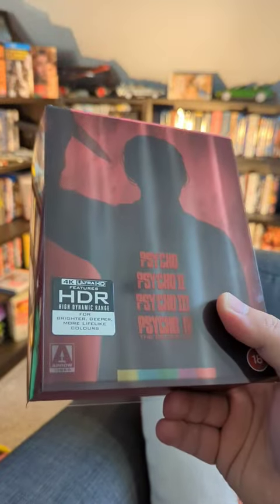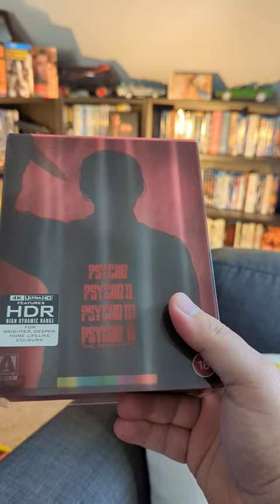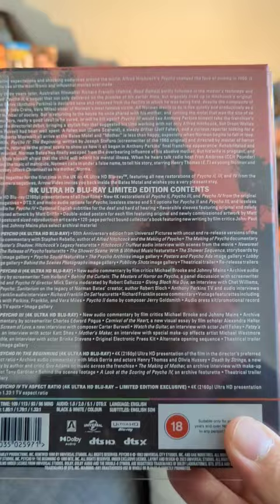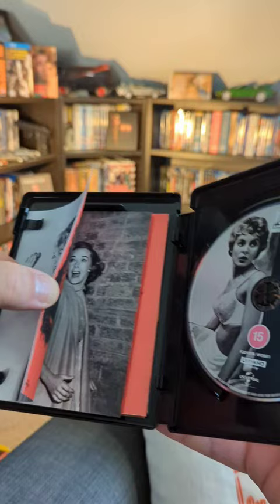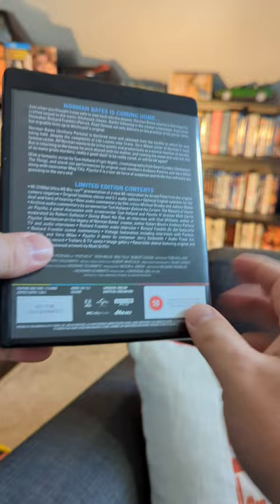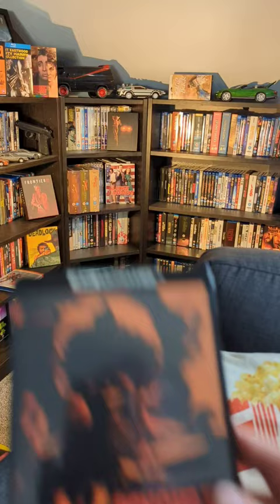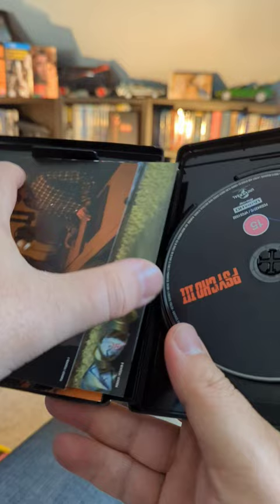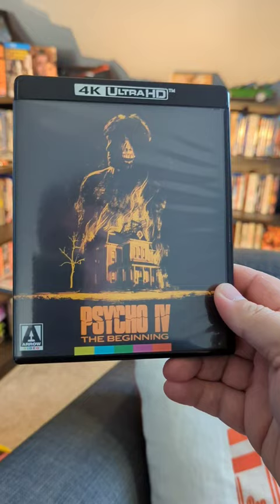Psycho Collection 4K UHD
A quick look at the Arrow release of the Psycho Collection on 4k UHD.
With Janet Leigh, Vera Miles, Anthony Perkins and Jeff Fahey.